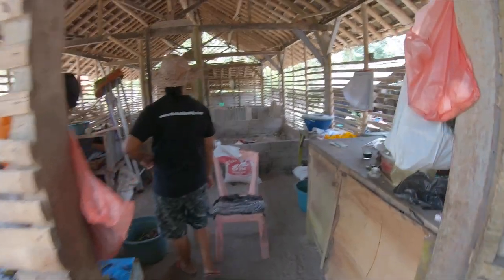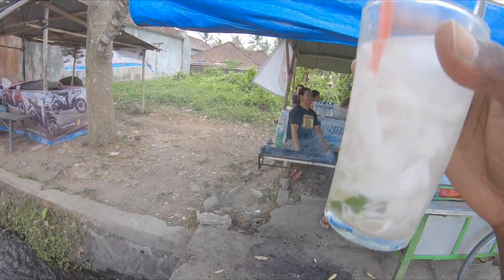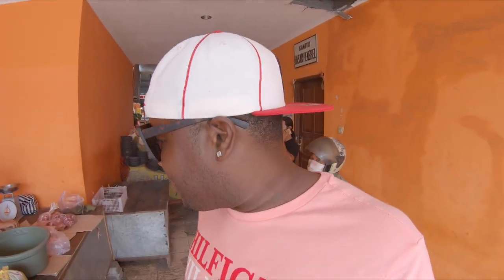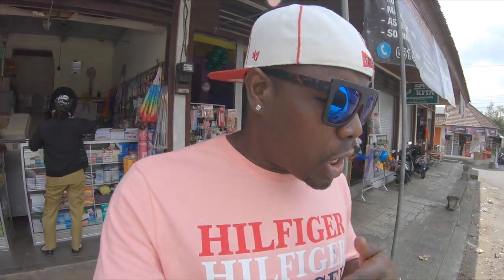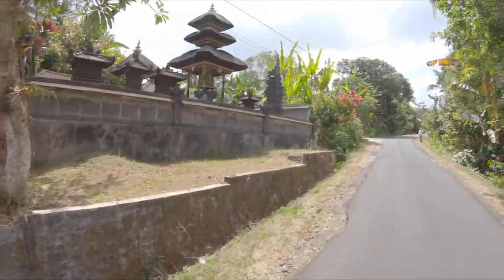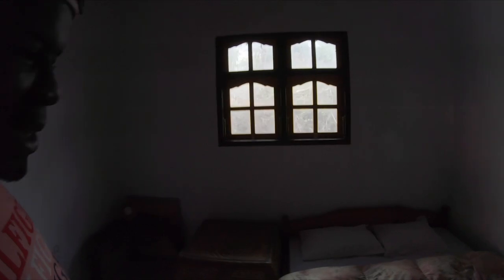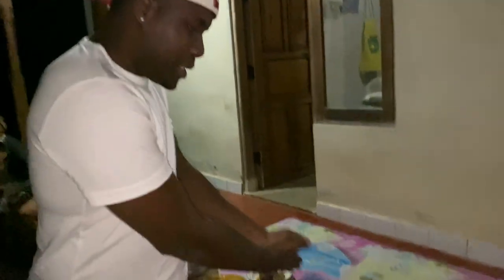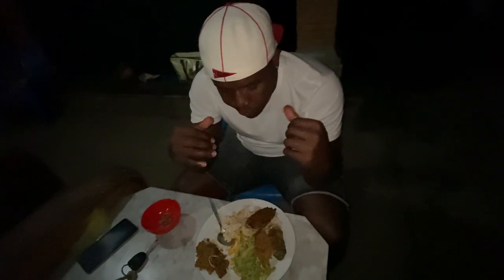I Spent A Night In Bali Village - Here's How It Went 🇮🇩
This was such an amazing and unique experience for me, it was like having the local bali experience with my family. This was definitely a life changing experience for me give thanks to god for allowing me to do this. I would also recommend the Jatiluwih Village to anyone that visits bali it's has all plus more for you to explore in this one village like for example: Rice Terraces, Waterfall, Hot Springs etc. please see upcoming video for things to do in the Jatiliwuh Village.

Gede Instagram: @natabalitour